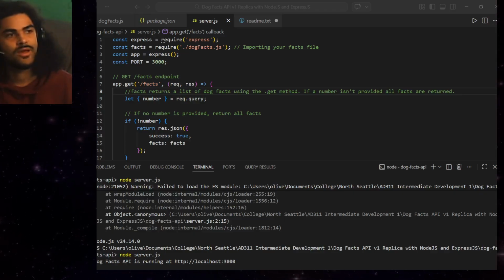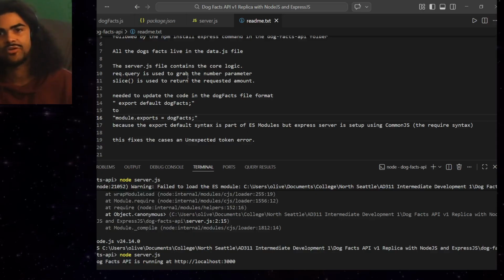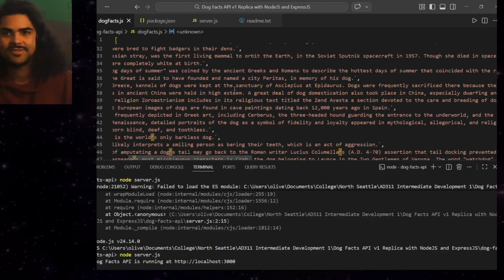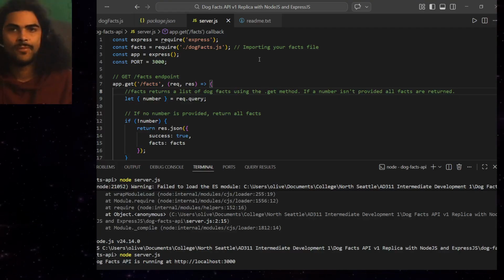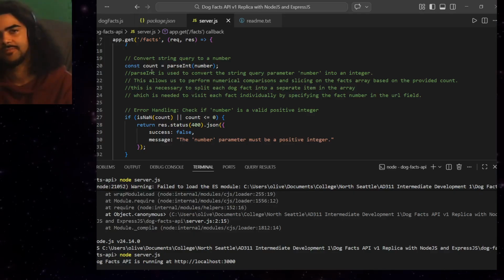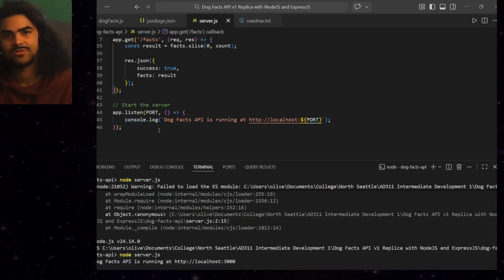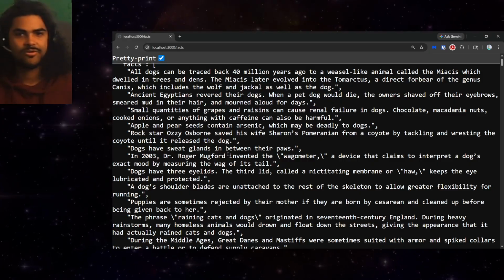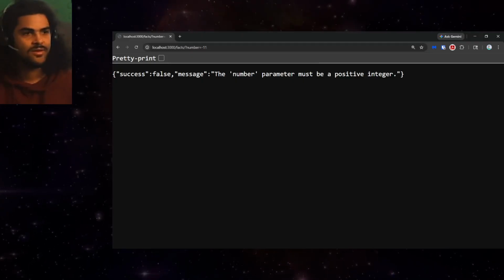Dog facts basic API using express and node